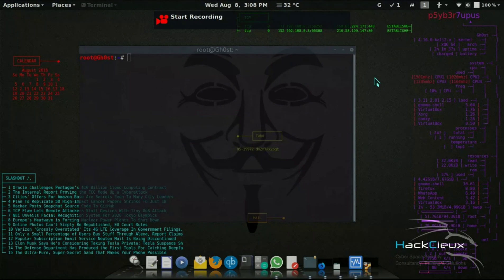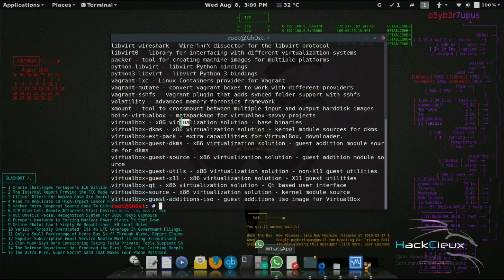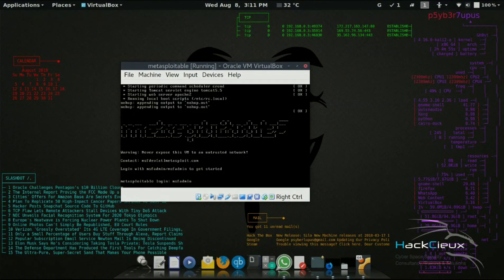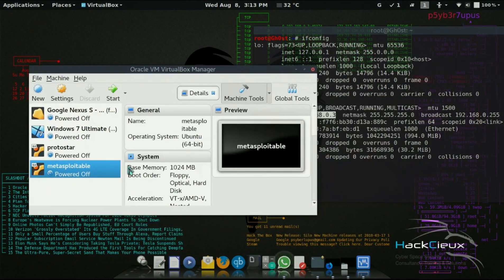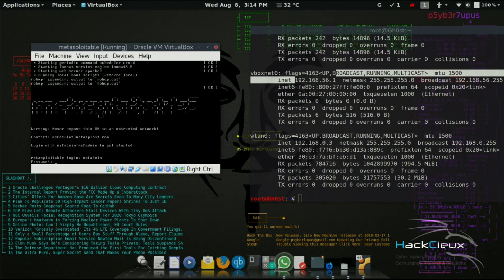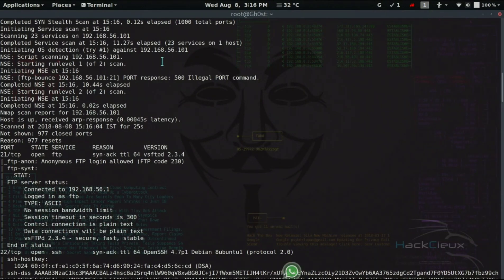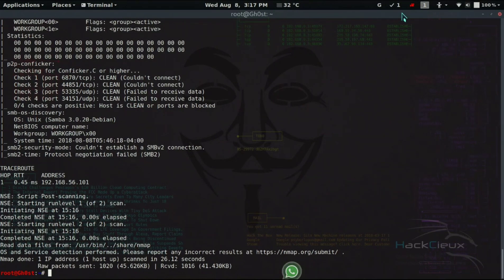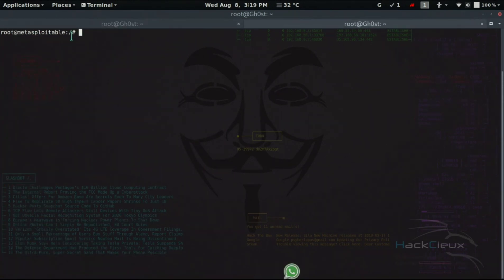How to set up Metasploitable | A guide for Metasploiatable set up | Network Penetration Testing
This video provides information about the Metasploiatable setup to attempt different techniques of hacking a particular machine.

Here, you will know the importance and the usage of Metasploiatable in Ethical hacking. Following that, you will also get familiar with relevant Scan services, root shell, and much more to achieve a great understanding to attempt Network Penetration Testing.